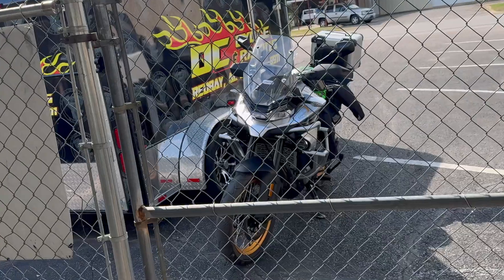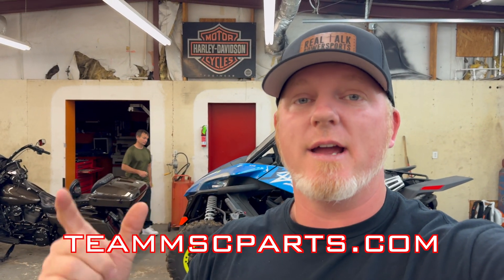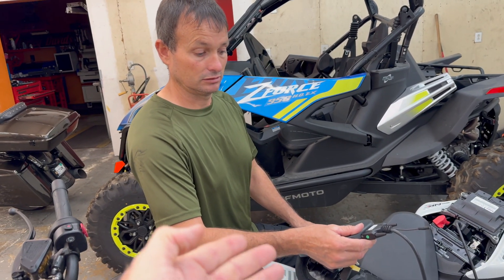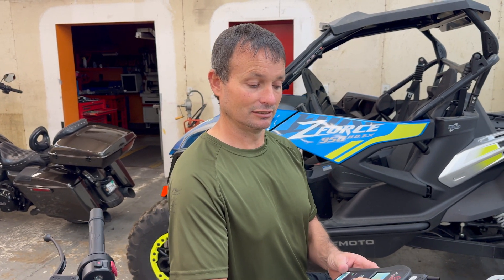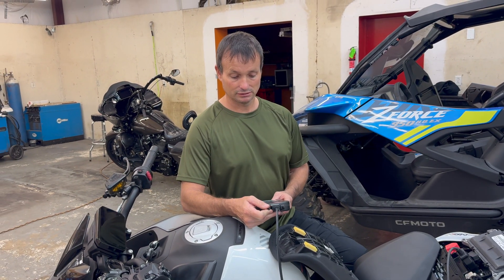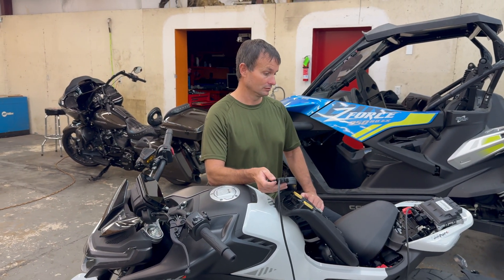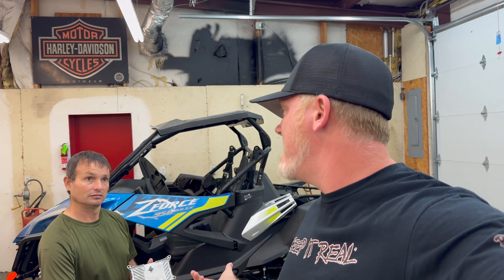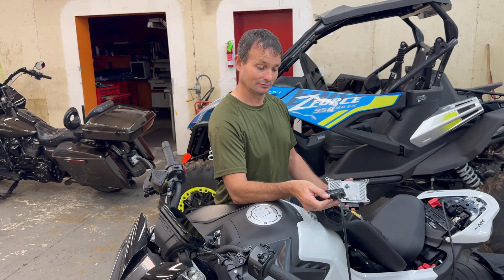New Breakthrough in ECU Tuning for your CFMOTO, Segway, Harley, Polaris, Canam..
Team MSC has a New Breakthrough in ECU Tuning for your CFMOTO ZFORCE or UFORCE or CFORCE as well as Segway, Harley Davidson Motorcycles, Polaris, Canam and so much more! We have multiple options for you to increase HP Horsepower of your SXS, ATV or Motorcycle. Increase top speed. Increase the cooling ability. Increase healthier engine life. Increase Torque & Acceleration.
We have DIY Tuning Tools as well as Power ECU with the Team MSC Tune in it that is specific to your machine.

Listen to the entire video to get all of the information on these options that Team MSC is providing you through Main Street Cycle and DC Cycle & Racing.